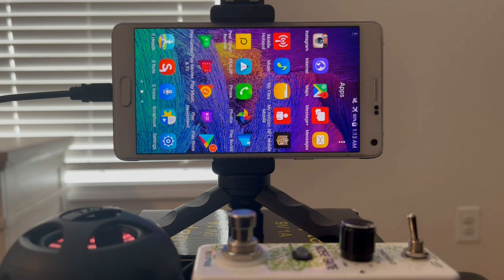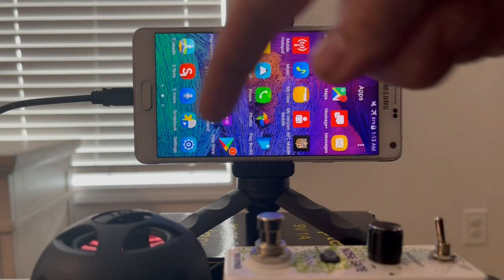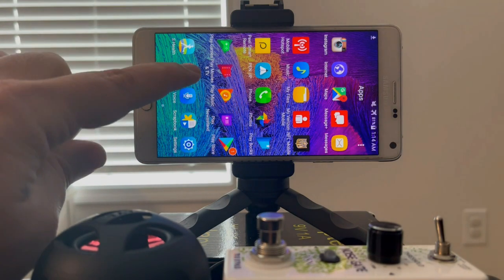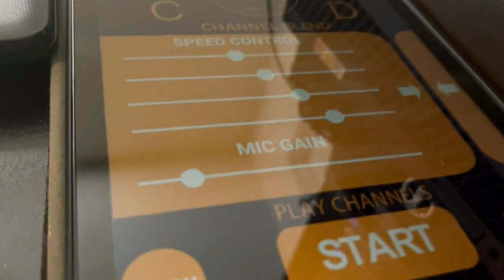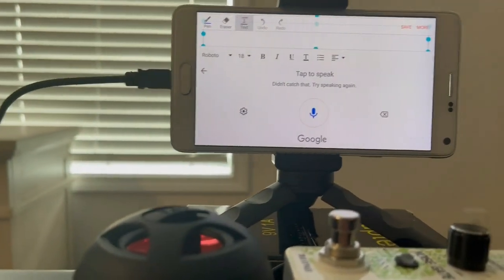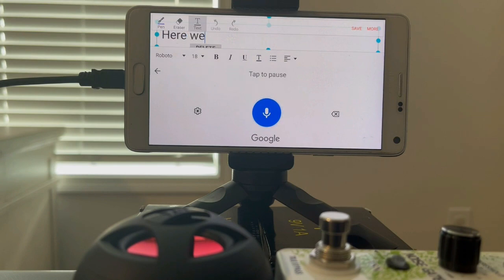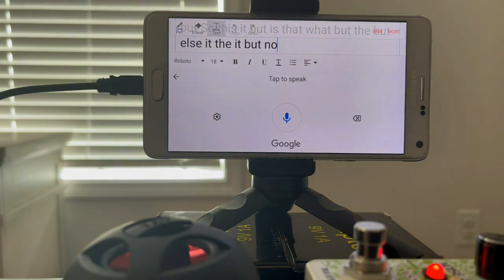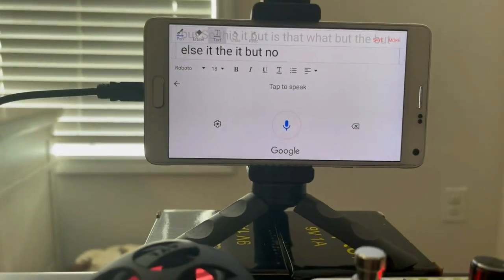EchoVox with dictation app tutorial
Pasadena Paranormal goes over the EchoVox with dictation app method. How we use and implement in the field. Check it out and leave questions or thoughts in comments.